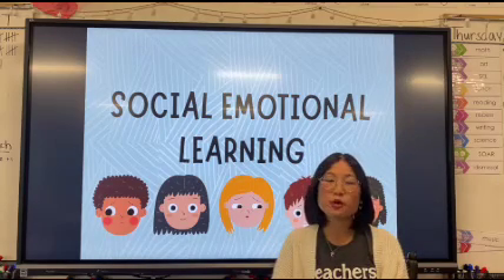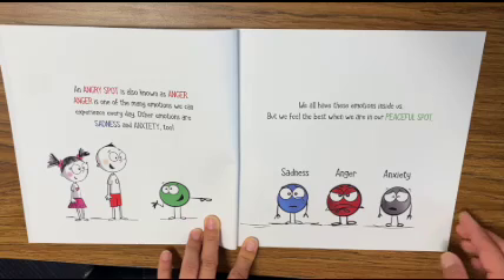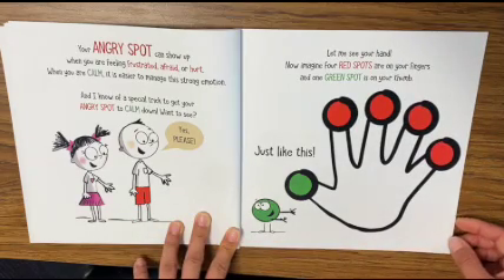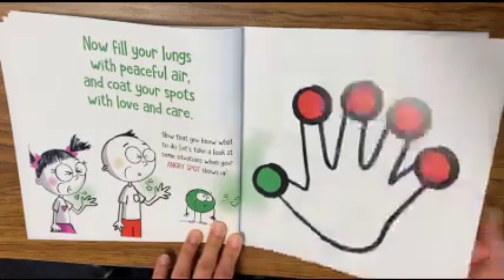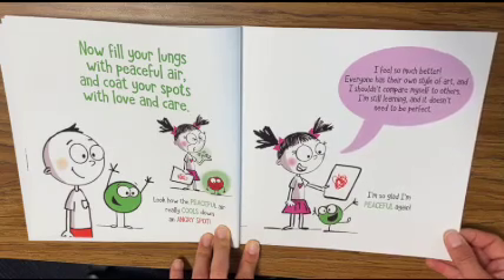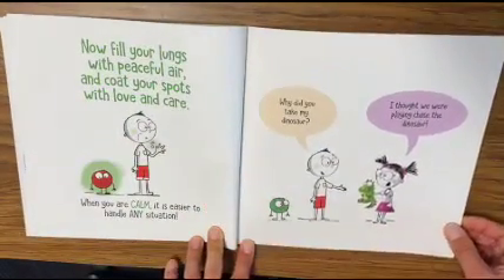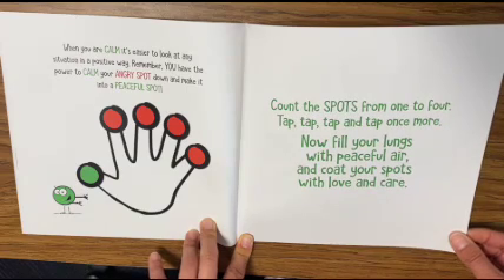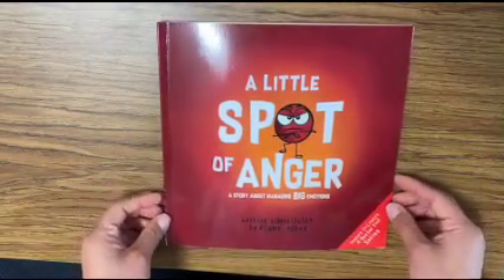A Little Spot of Anger Small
Social and Emotional Learning